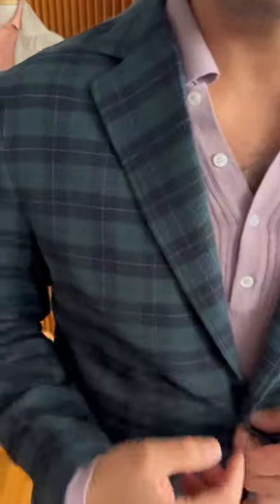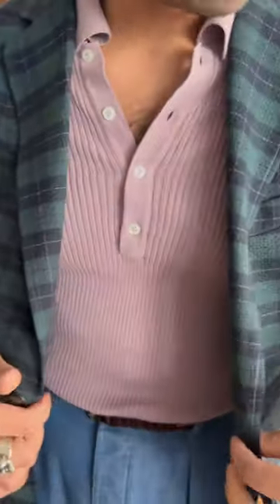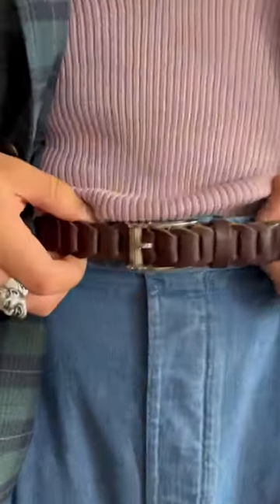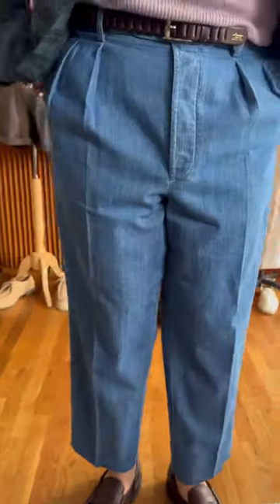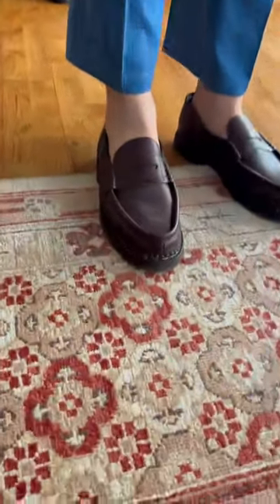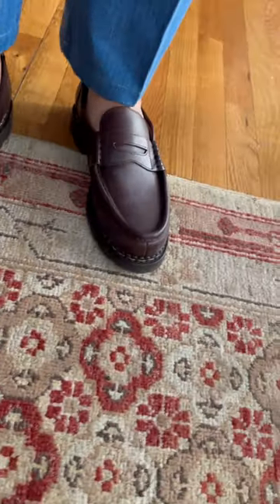Team fits: Ludwin in Doppiaa, Rota & Paraboot